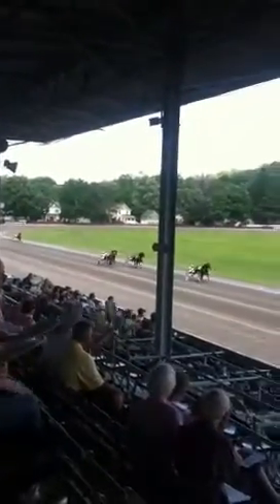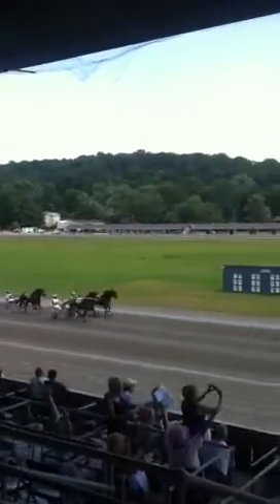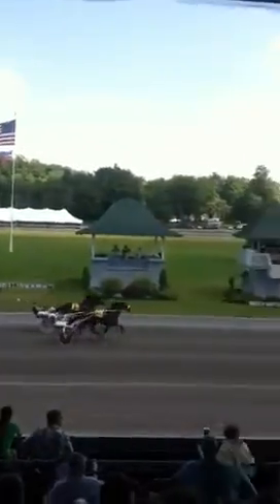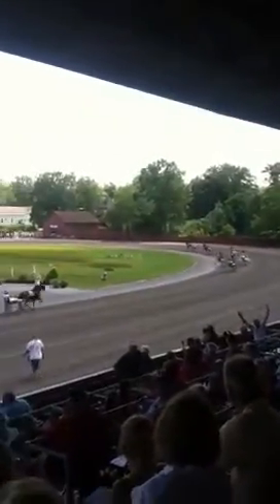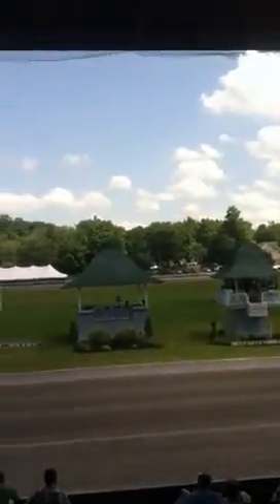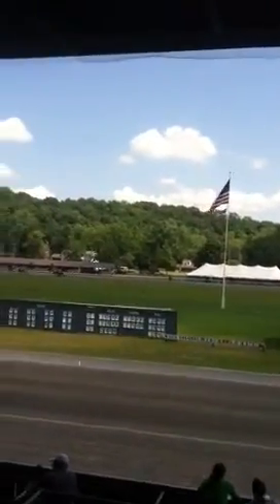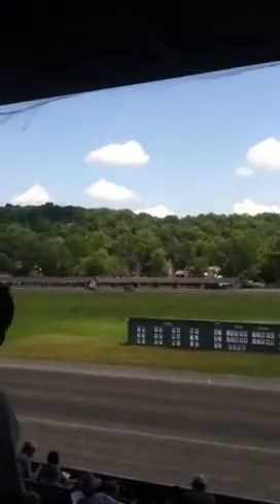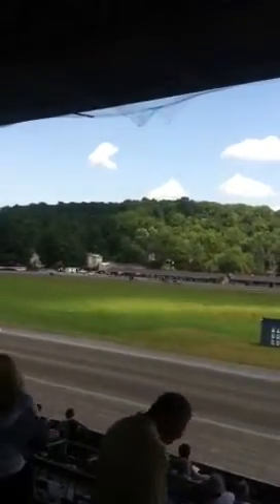Native Dude Harness Racing At Goshen